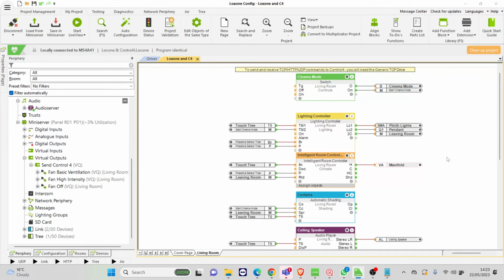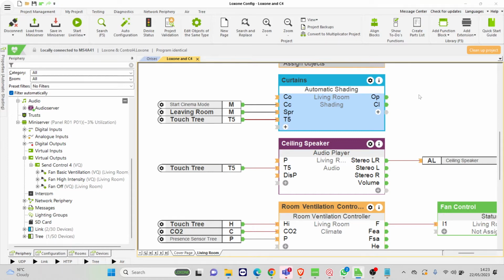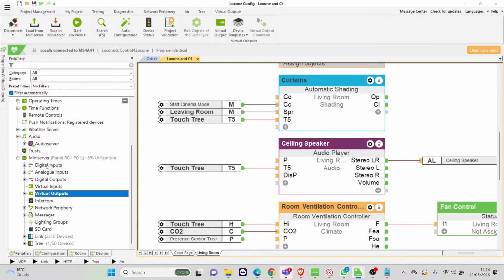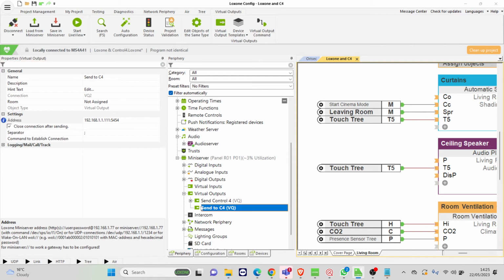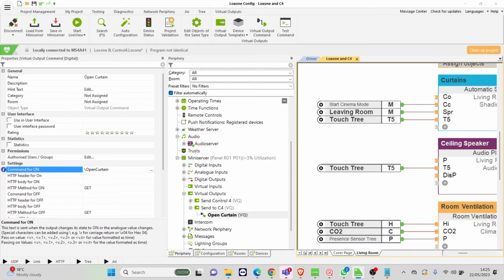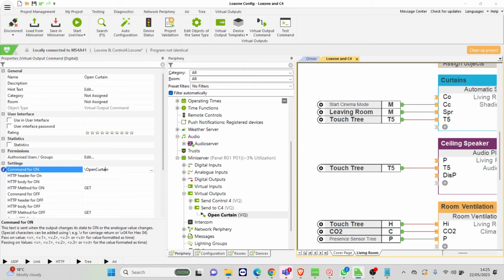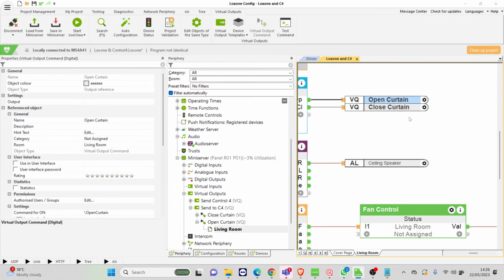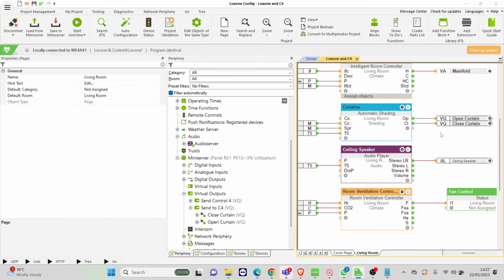Loxone and Control4: similarities, differences and working together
In this video Niko explains the similarities, difference, and how the two systems can interface with each other to work together.

Loxone and Control4 are both automation systems that can control a plethora of hardware in your project. However, there are a few key differences that we would like to show you.

🟢 Think we're the right solution for your building?